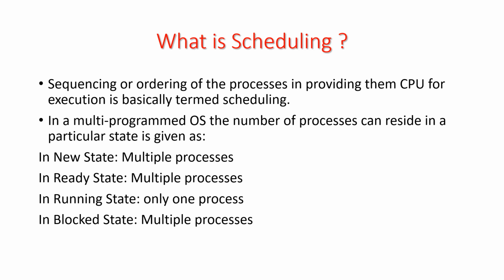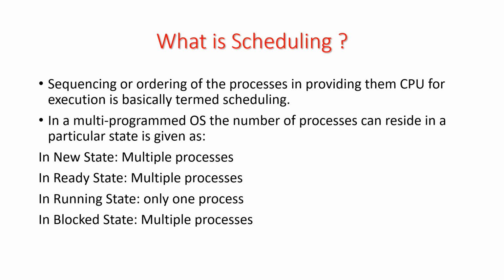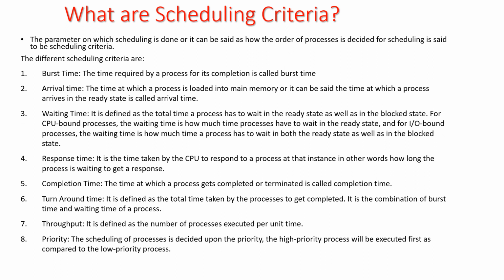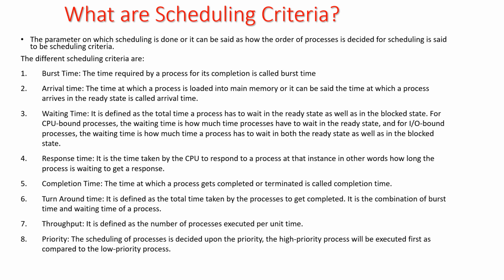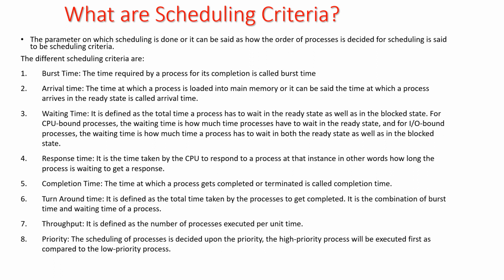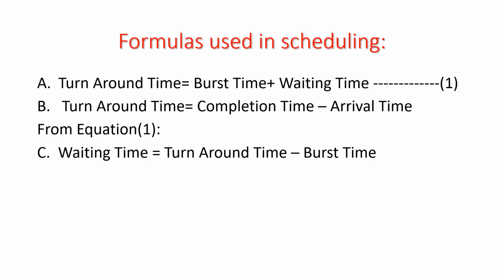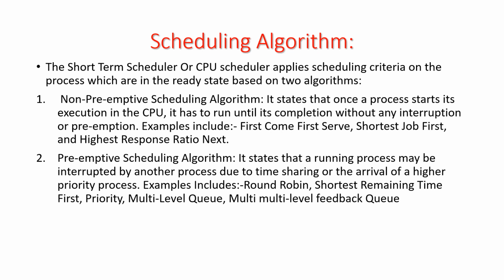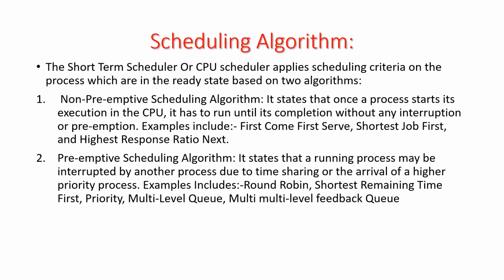scheduling in an operating system|examples|explanation|discussion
operating system gate smashers
scheduling system

scheduling in production
scheduling type
operation scheduling
scheduling app
thread scheduling
scheduling operations management
scheduling reasoning
shortest remaining time first
scheduling
round robin schedule
round robin schedule hindi
scheduling in operating system
scheduling in operating system in
hindi
scheduling in operations management
scheduling operating system